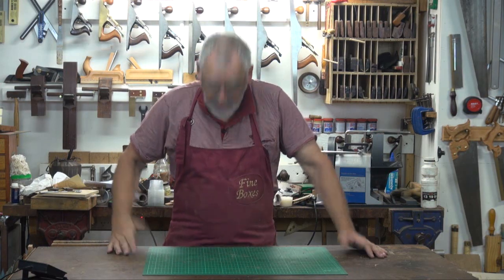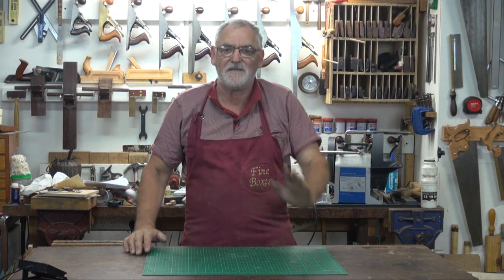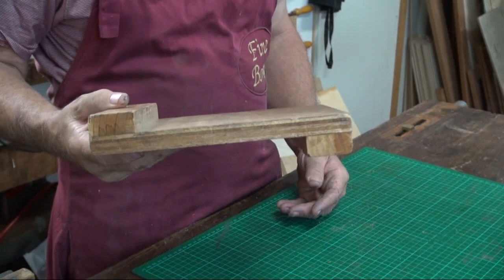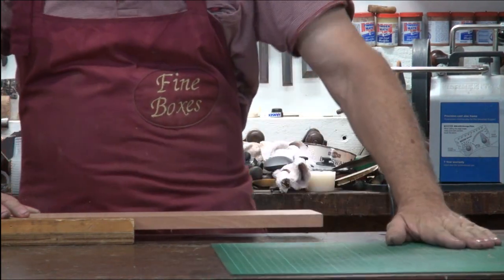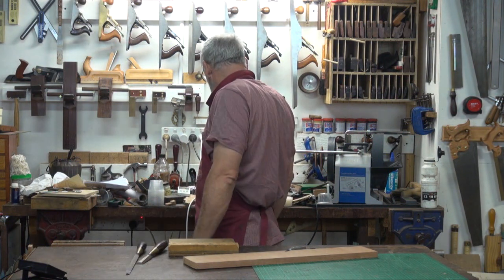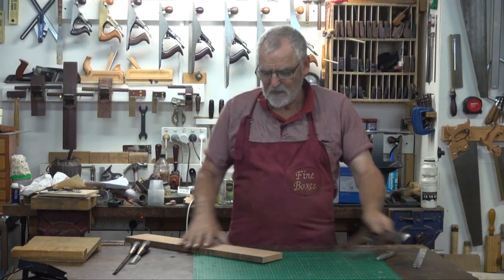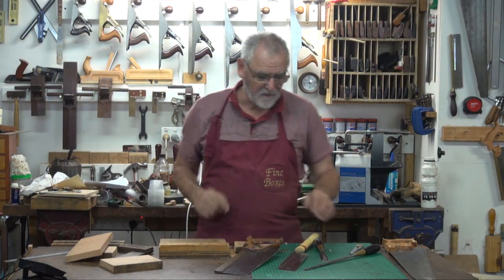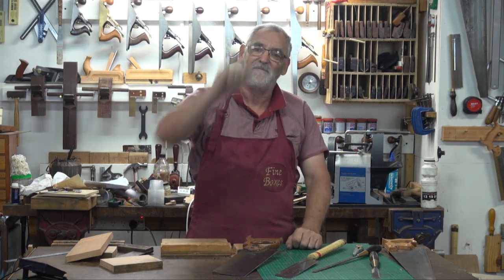Confidently Cut using this Hand Saw Hack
Saw straight, square and accurately in no time. Without paying for expensive jigs or saw guides. This quick little hack will having you sawing straight and true in no time. You may even be so impressed with your ability for accurate sawing your table saw may get lost under dust! Let me know what you think. Cheers Steve